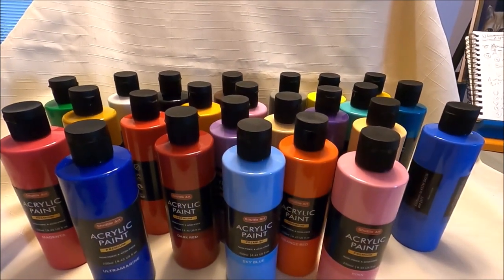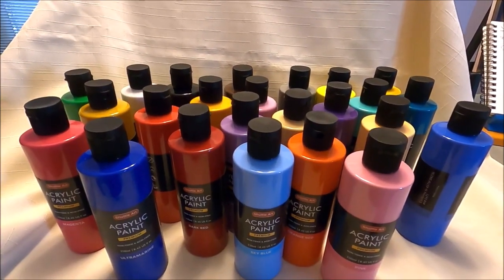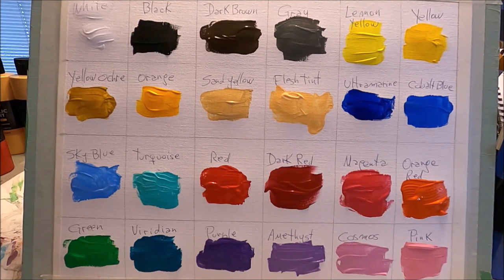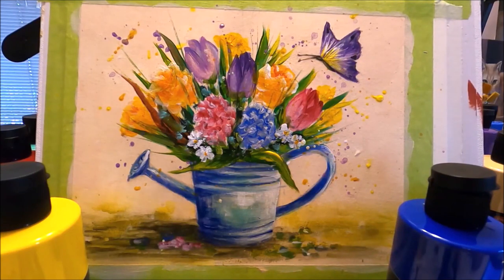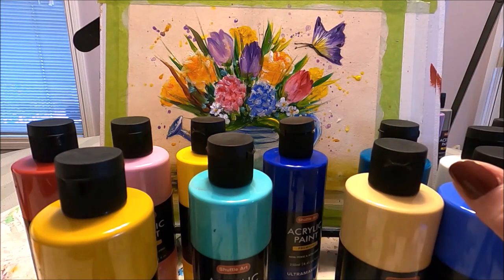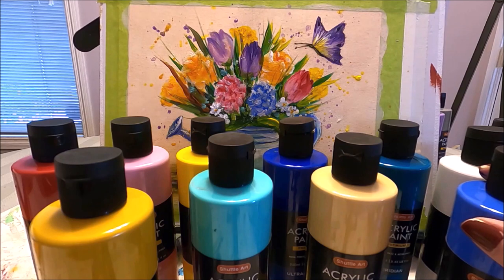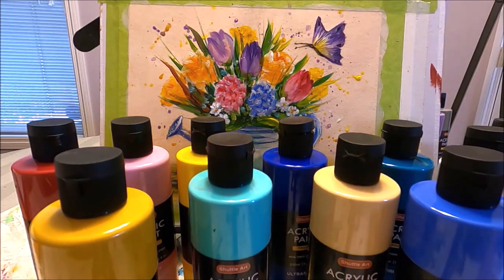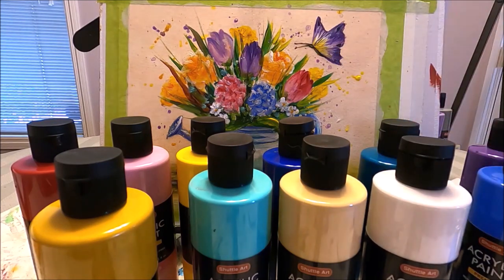Shuttle Art acrylic paint review and swatches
Hello my friends!  In this video I will swatch and review the Shuttle Art acrylic paint set!  This set has 24 bottles 500ml each of amazing colors, but let's see how this paint set performs!

Link to the Shuttle Art acrylic paint set at Amazon.ca